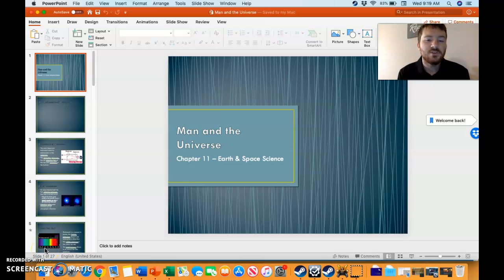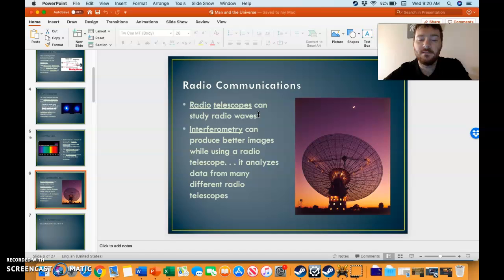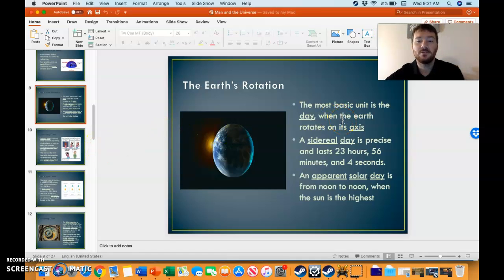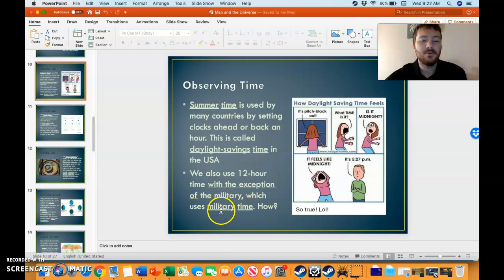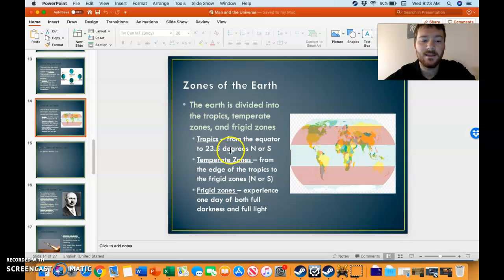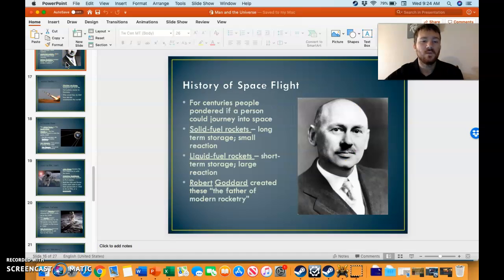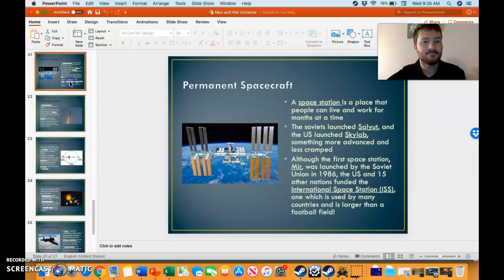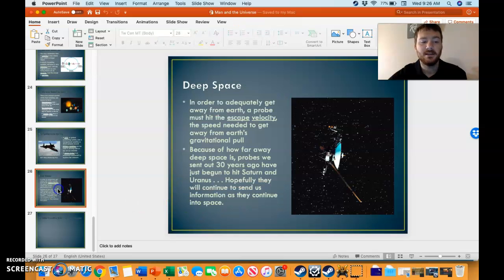Earth Science - Chapter 11 Review